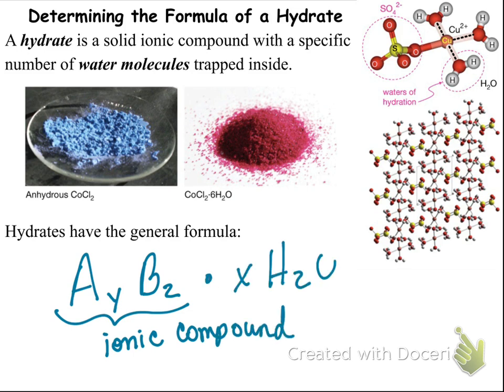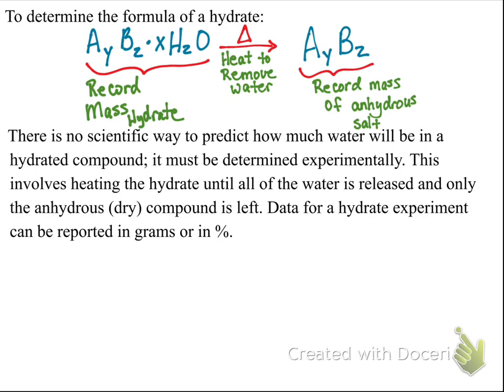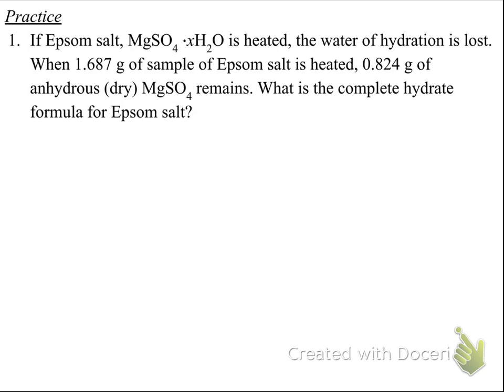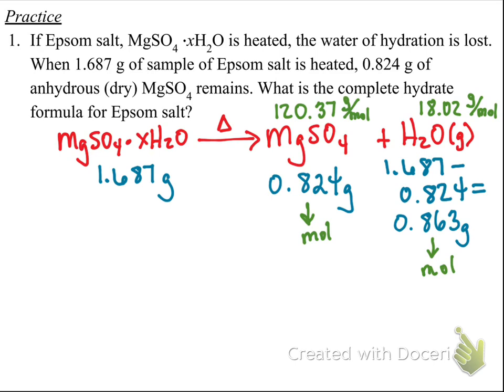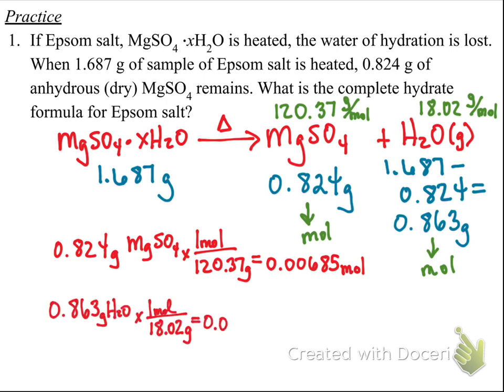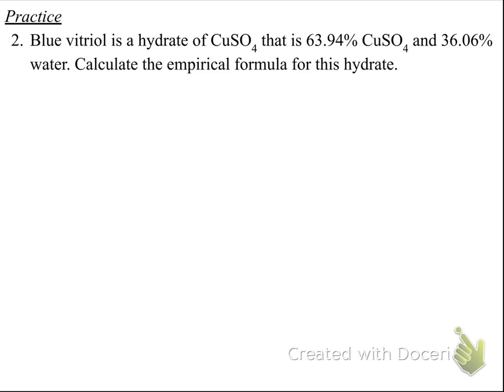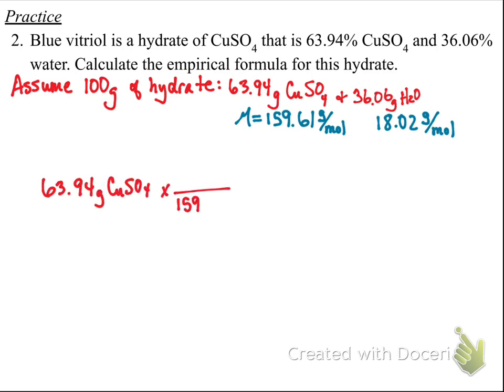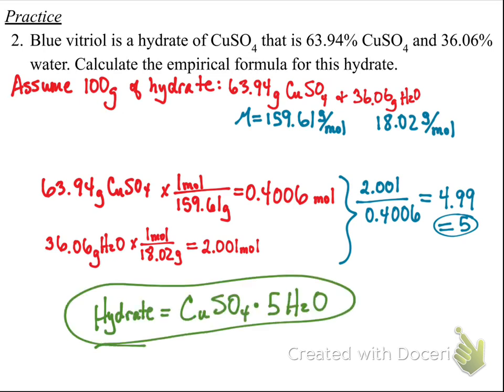Notes on Hydrates